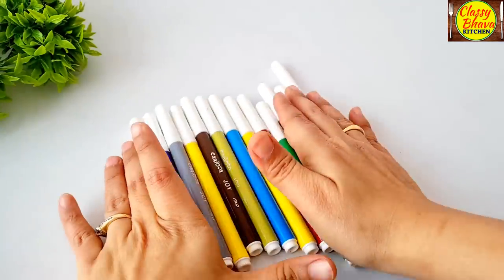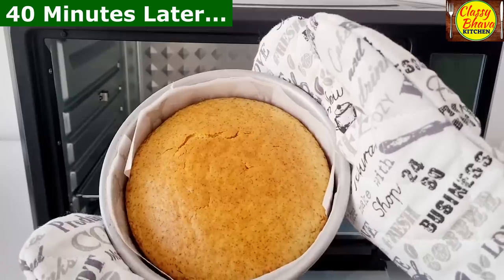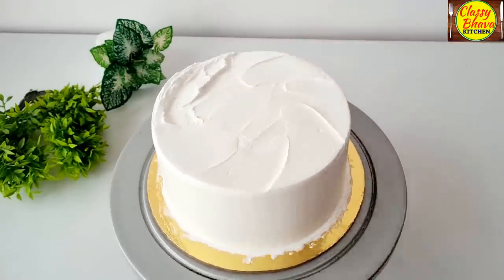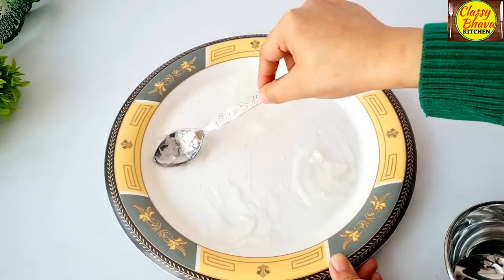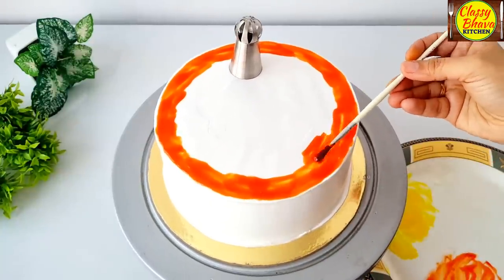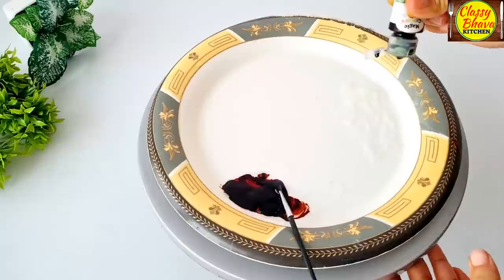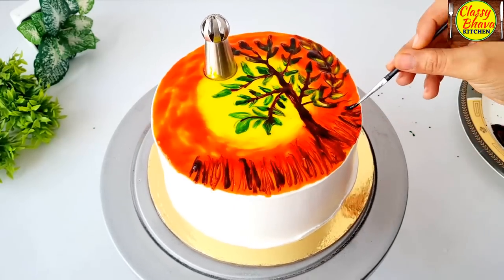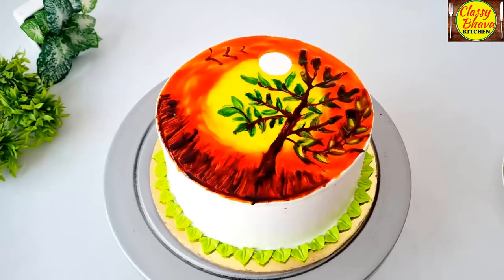Paint अलग हैऔर Painting भी Painting Cake का order है ये Normal Painting Cake नहीं हैClassy Bhava Kit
Paint अलग है और Painting भी Painting Cake का order है ये Normal Painting Cake नहीं हैClassy BhavaKitc
In this video, we'll be demonstrating how to paint a cake using different techniques. We'll start with a traditional painting cake, and then move on to a classy bhava kitchen cake. Finally, we'll show you how to paint on a whipped cream cake using different techniques.

So whether you're looking to decorate a cake for a special occasion or just want to show off your baking skills, this video is for you! We'll teach you how to paint a cake using different techniques that will leave your cake looking beautiful and sophisticated!
Baking Essentials
Oddy Uniwraps
Electric Beater 500W
Electric Beater for whipping cream 800W
Cake tools complete kit A to Z
whipping Cream
colors for cake decoration
Sprinklers for cake decorating
Cake tins
Batter Making/Mixing Bowls with Lids Oven & Microwave Safe
Microwave Convection oven for kitchen
Shooting (Video Making) Essentials
video & still camera
Mobile Phone
Tripod with Bag and accessories
Tripod with Ring Light
Microphone Omni directional Lavalier Condenser